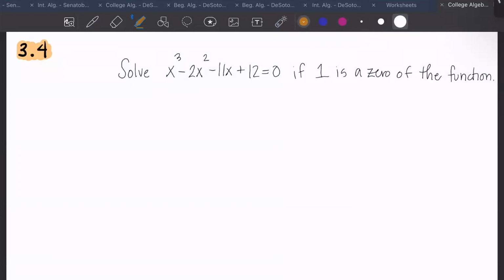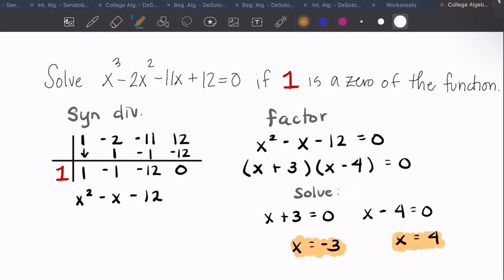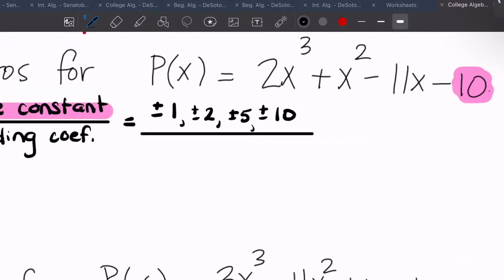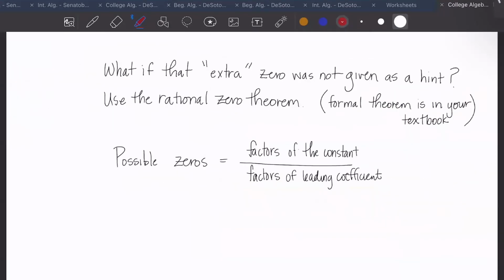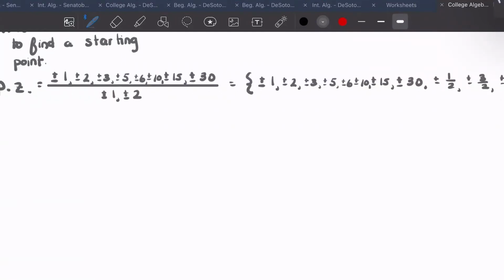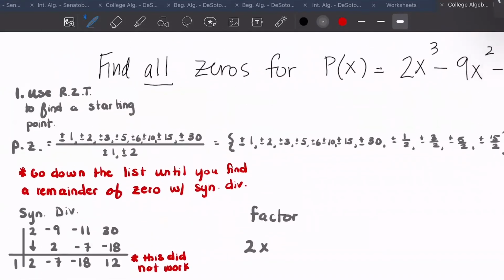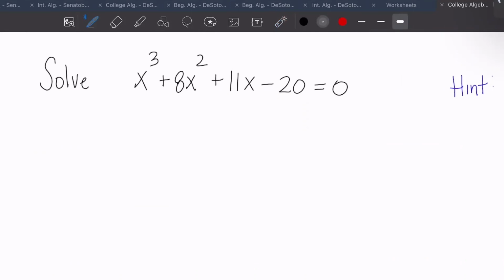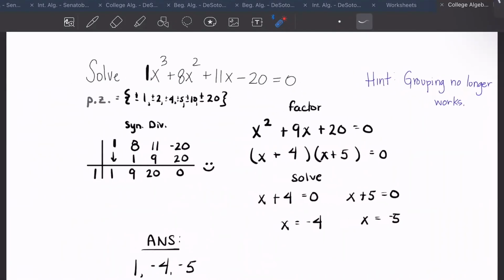Section 3 4 Lecture